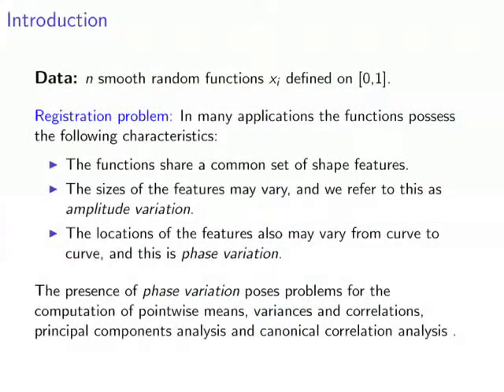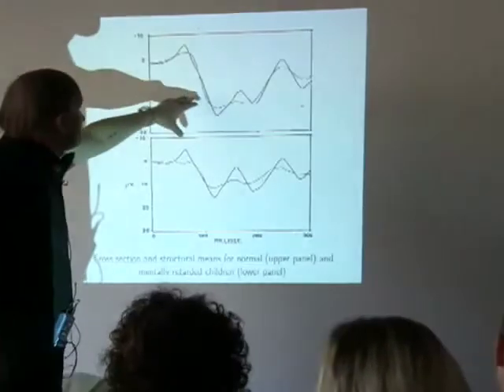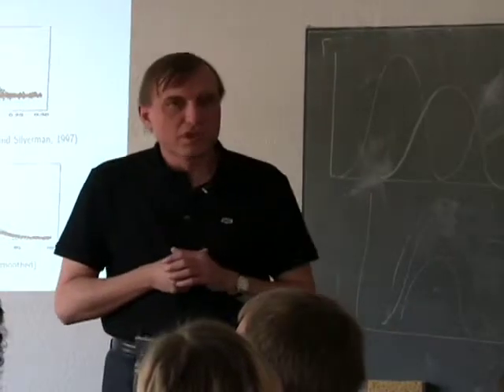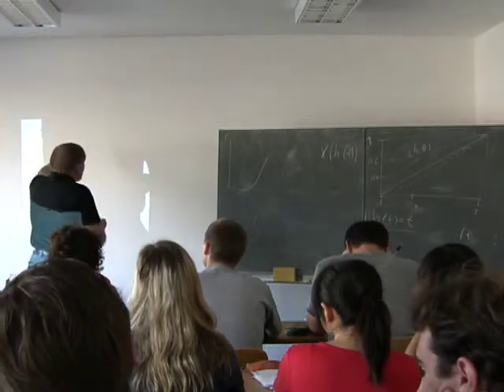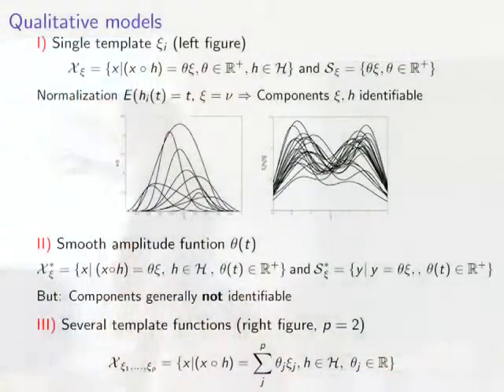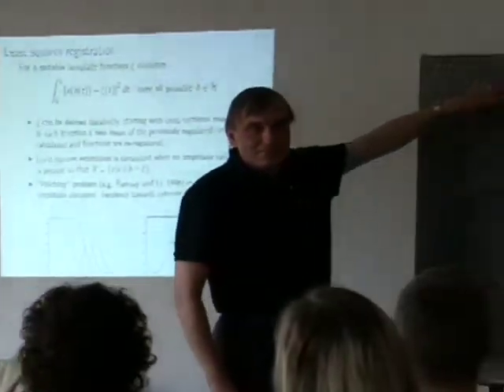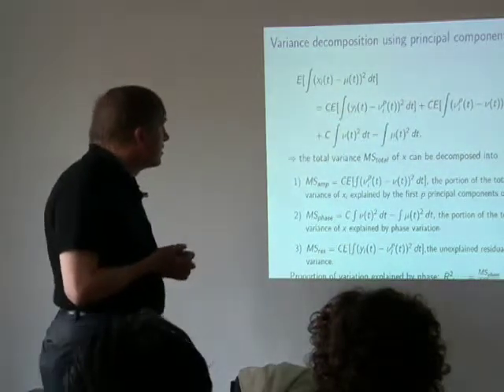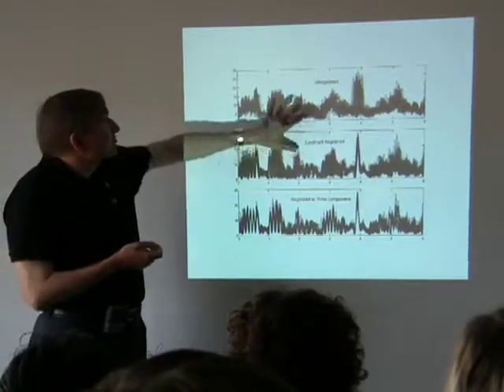Workshop on Functional Data Analysis Part 5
This is the podcast of the Workshop on Functional Data Analysis with Prof. Dr. Alois Kneip, which took place on September the 1st, 2009 at Humboldt-Universität zu Berlin. Topic: Combining Registration and Fitting for Functional Models